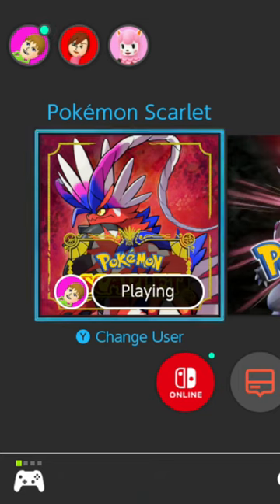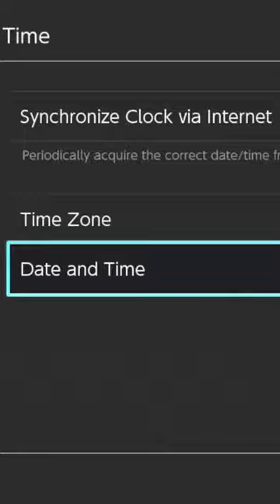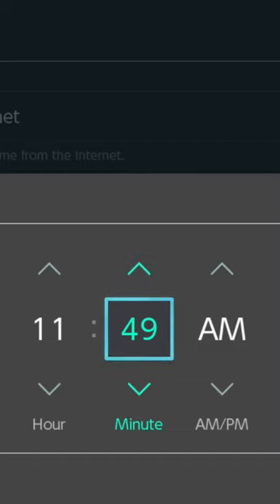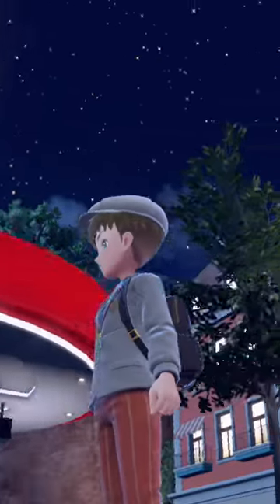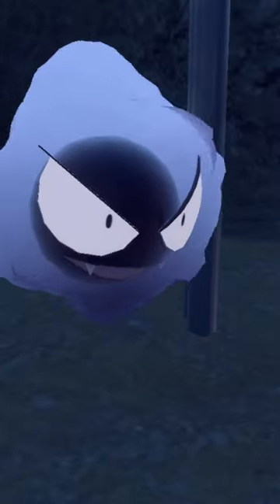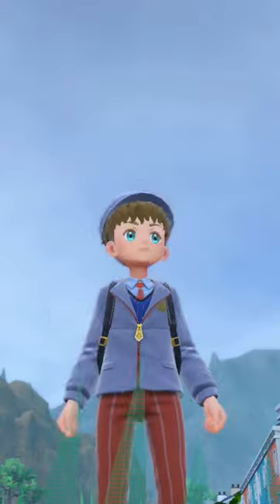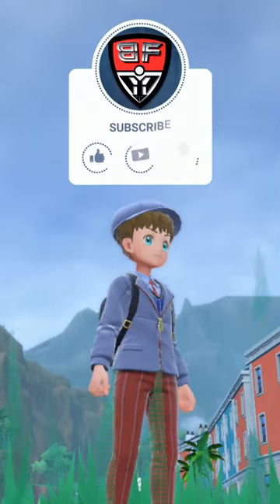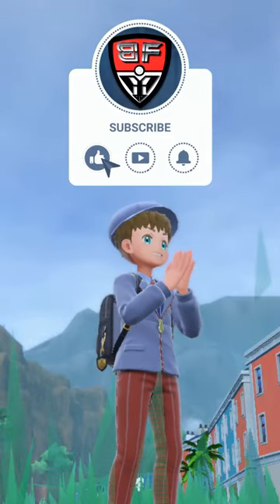Change The Day / Night Cycle in Pokemon Scarlet & Violet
Twitch.TV/BridgeFourGames